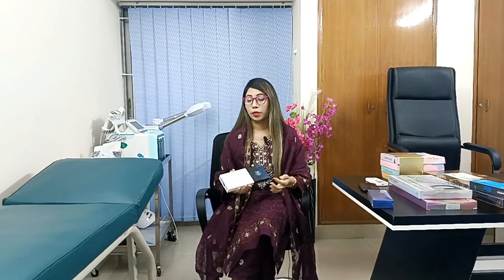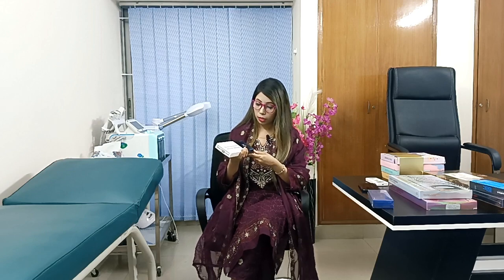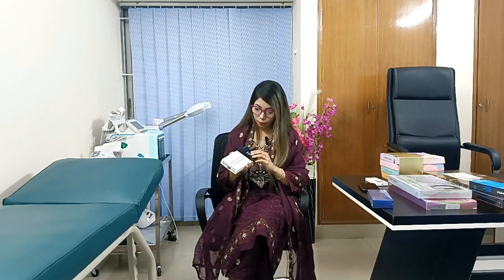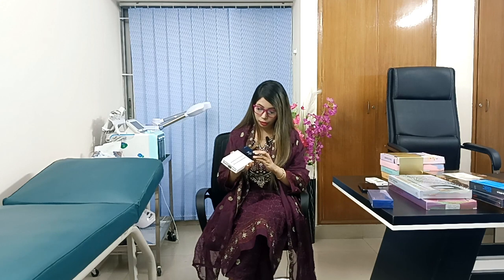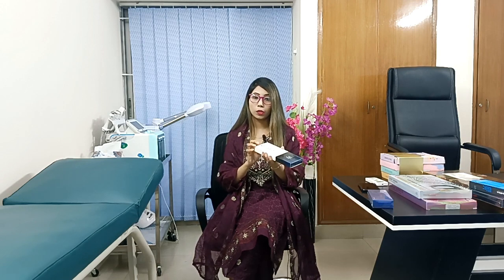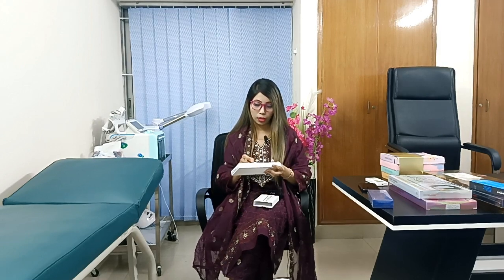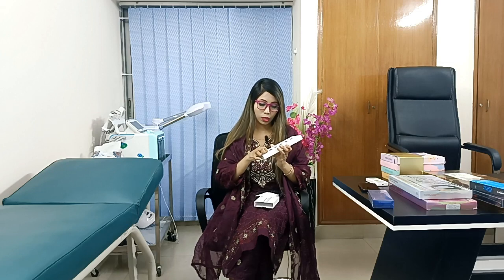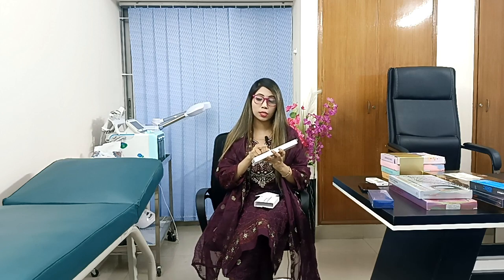Glutanex Glow Professional Solution for Instant Brightening Treatment Box At Banani Branch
Glutanex Glow Professional Solution for Instant Brightening Treatment Box
At Banani Branch